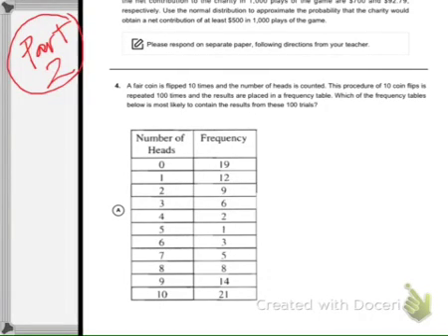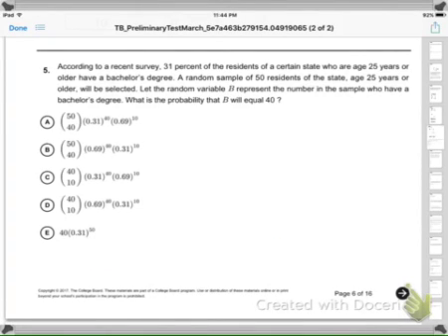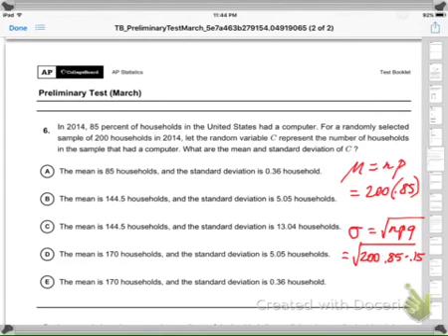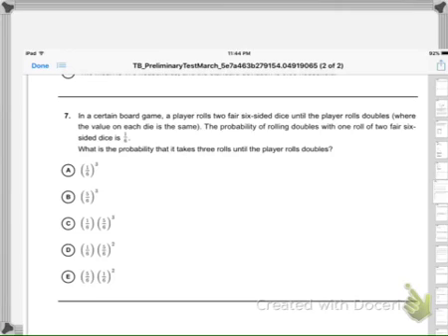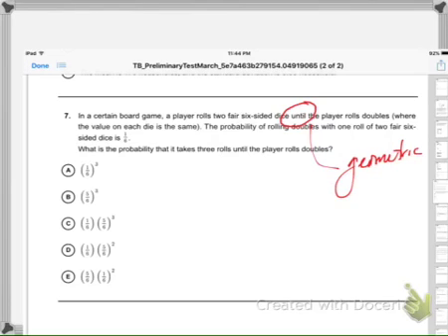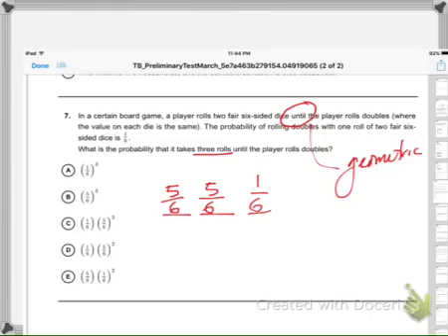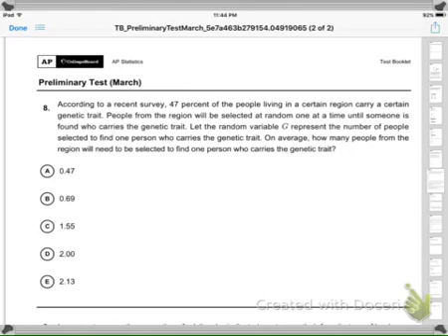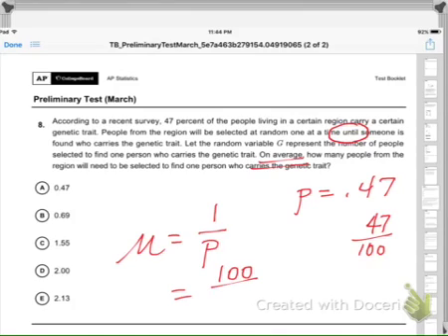Unit Two Test Review, pt 2